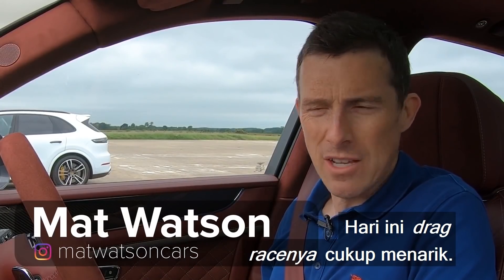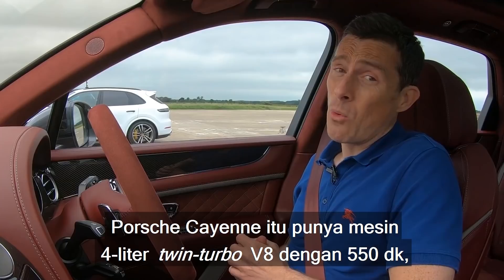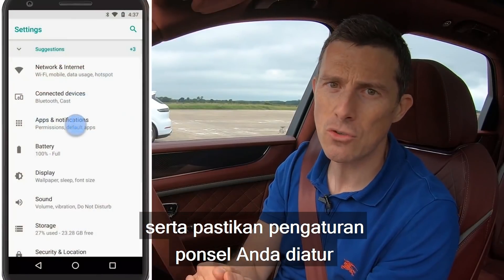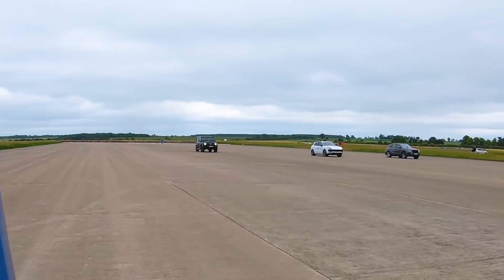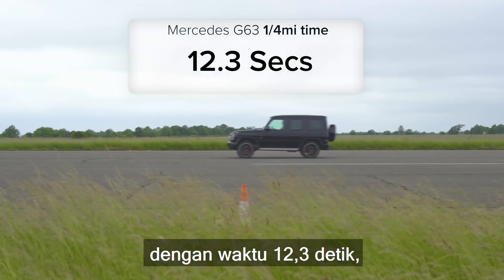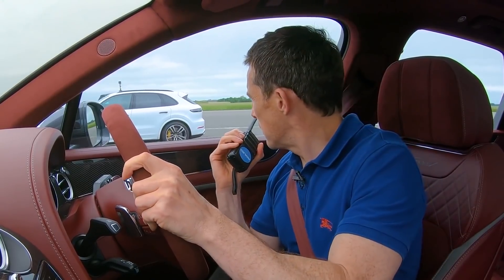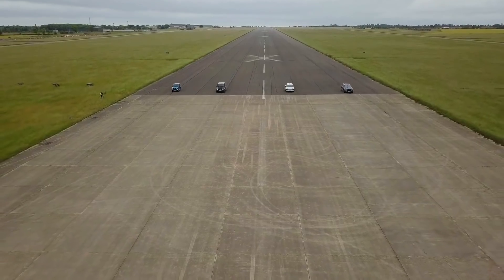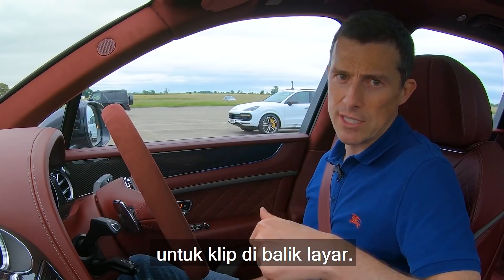Bentayga Speed v AMG G63 v Cayenne Turbo v …Jimny?! - DRAG RACE, ROLLING RACE & TES PENGEREMAN SUV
Saatnya untuk drag race SUV! Selain SUV favorit yang biasa seperti Cayenne Turbo dan AMG G63, Mat membawa Bentley Bentayga Speed, SUV terkencang di dunia dengan kecepatan maksimum 305 km/h! Tapi apakah awalannya bisa cukup cepat untuk menang? Dan kami tahu pertanyaan kalian - kenapa ada Jimny di sana?! Kalian harus menonton untuk cari tahu!